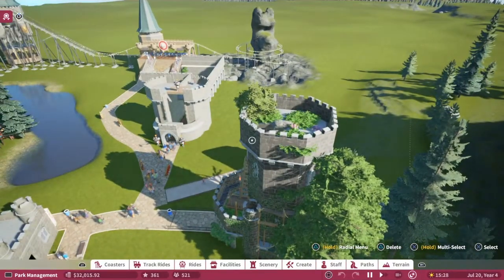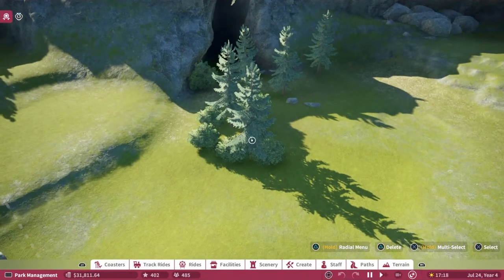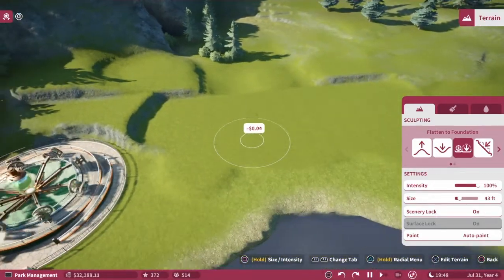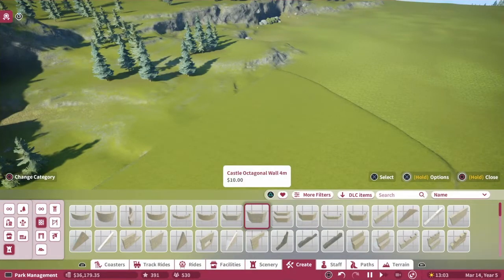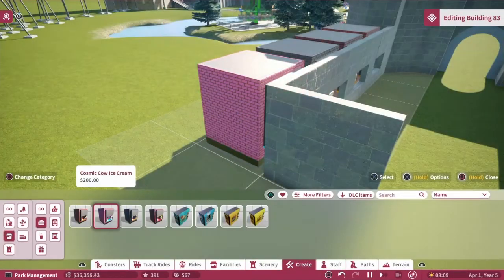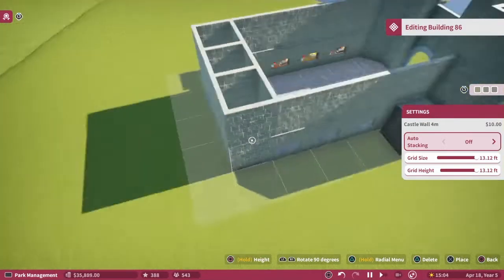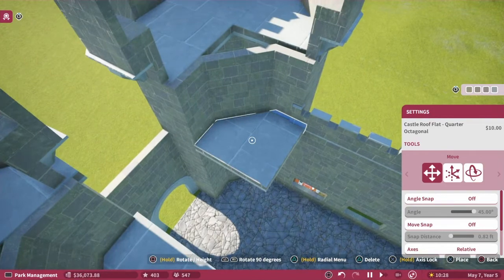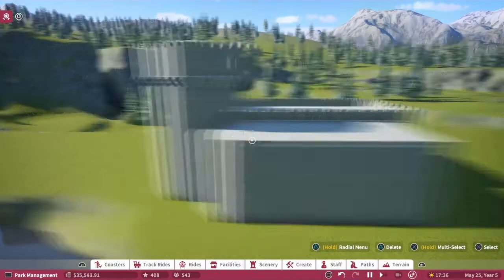Planet Coaster PS4 | Ep.6 Building a proper food court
The park is really coming along and I hope you're all enjoying this let's play!